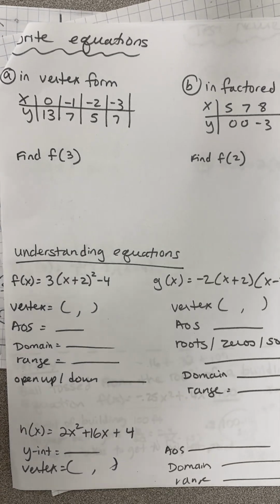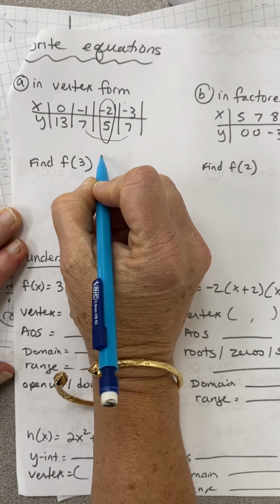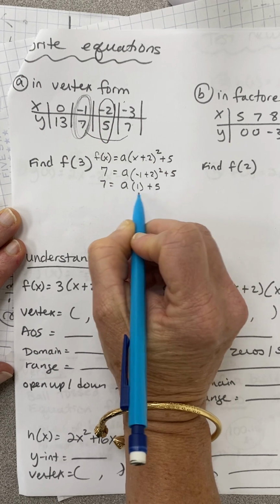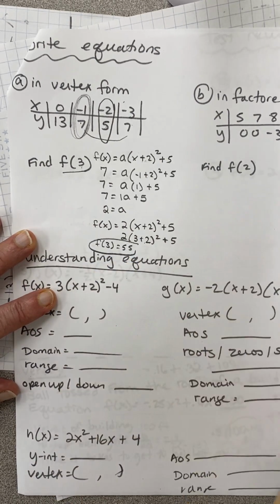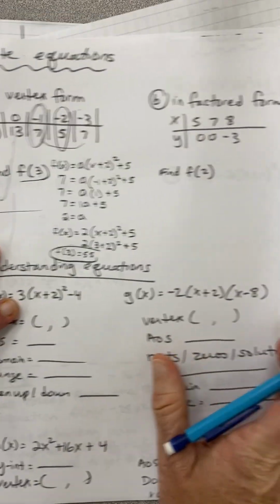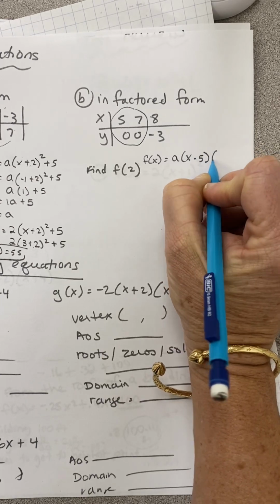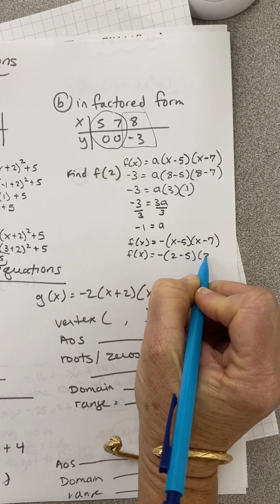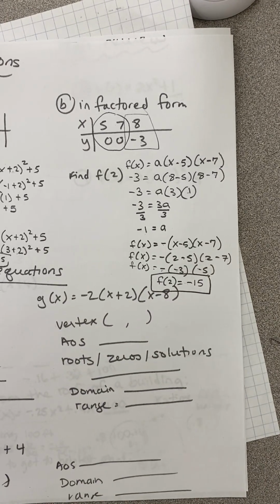Writing equation quadratic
From a table of values: write equation and solve for a certain x value.